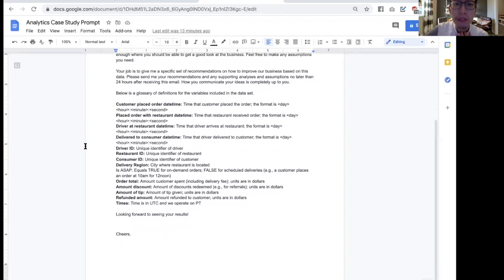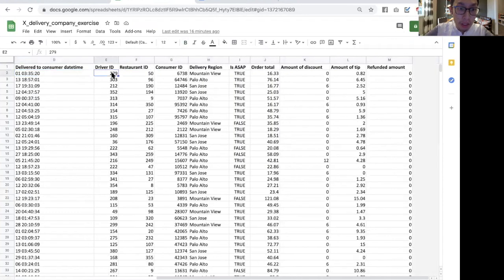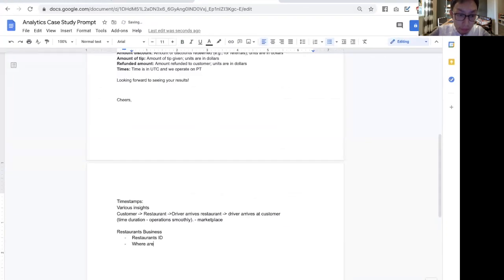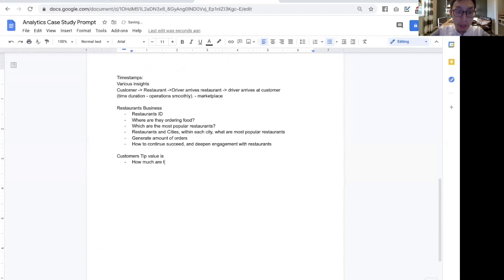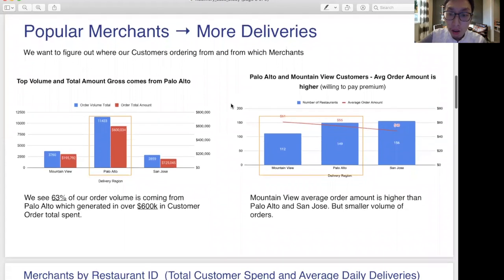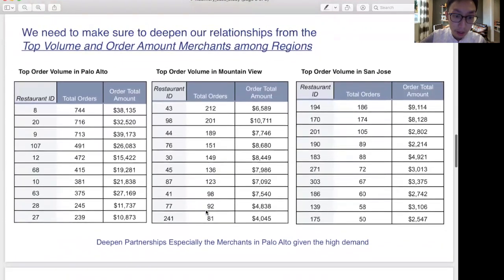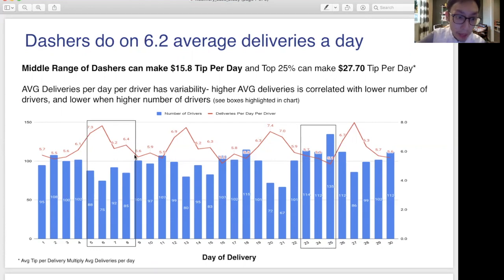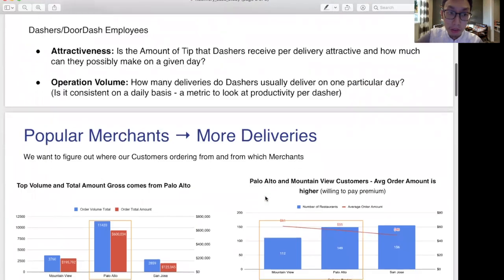A Data-Driven Case Study Analysis (Doordash, Uber)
Walk over how a Analytics Case Study looks like --Example is from Food Delivery.
Talk about the prompt, bring business insights, and how to build a finished product/solution.